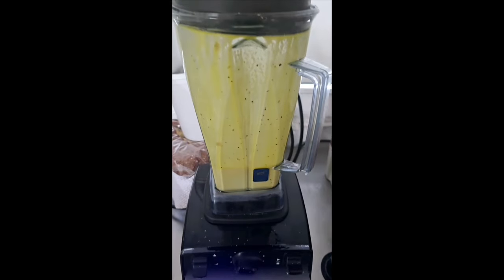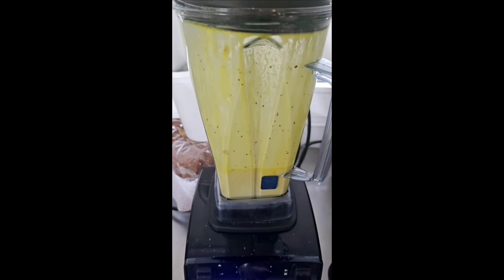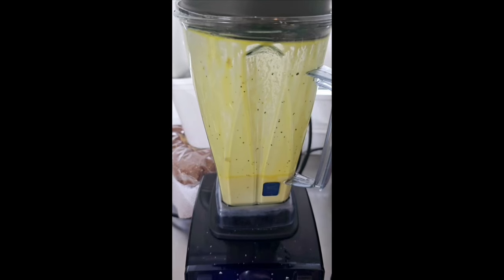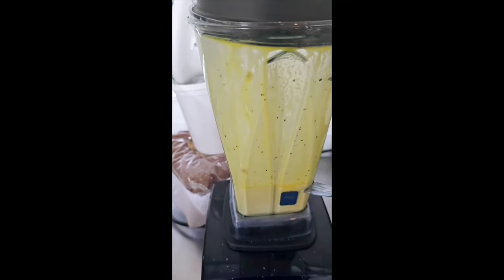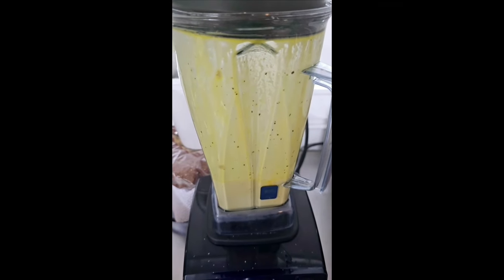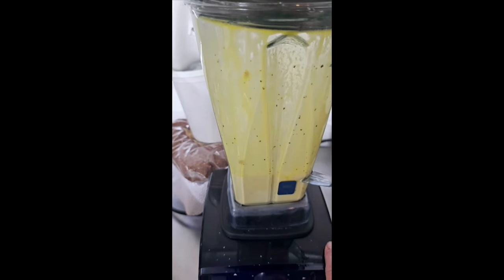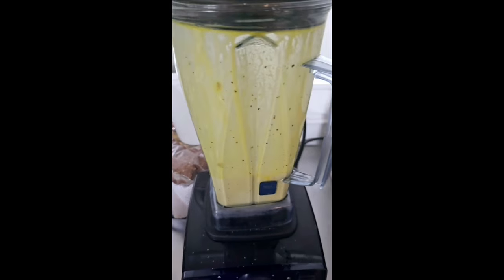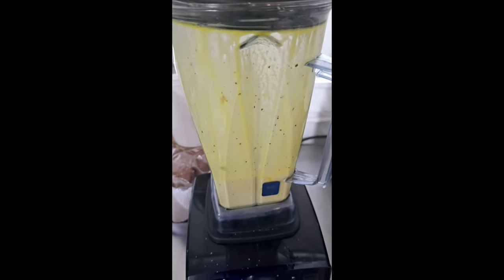Julia child's easy hollandaise sauce